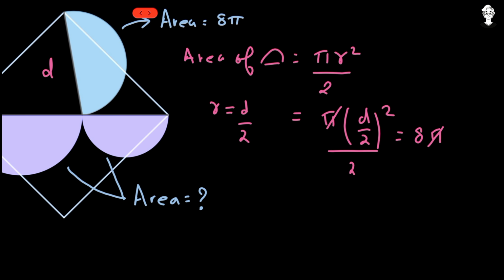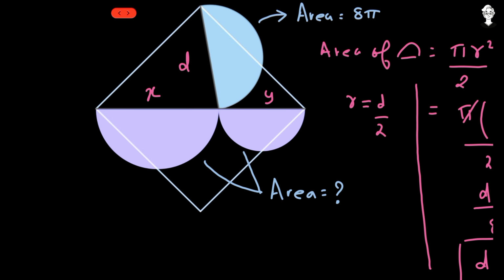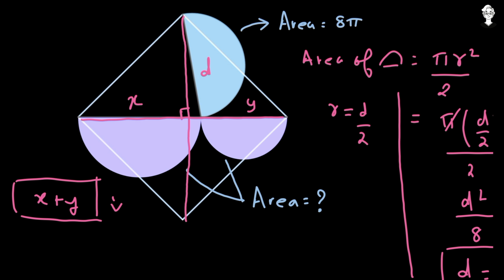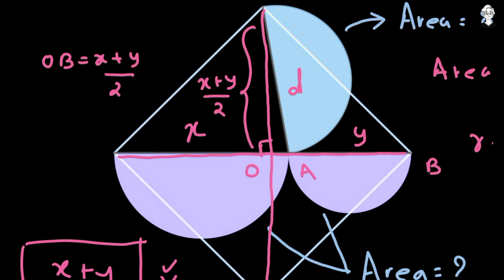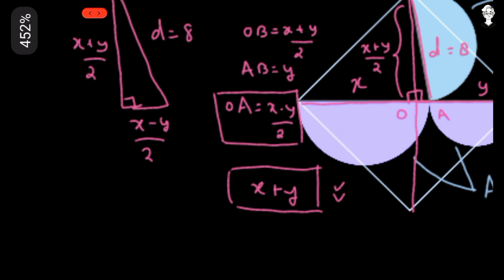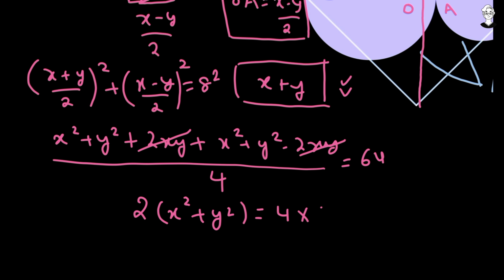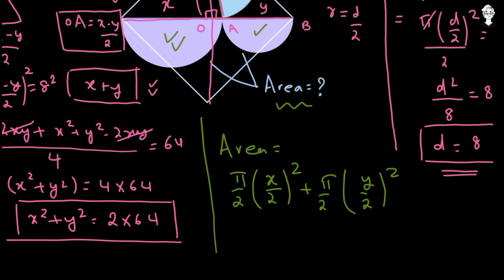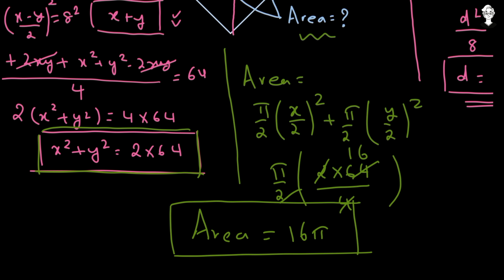An interesting geometry problem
So today we have a nice geometrical problem we have a square and three semicircles , now out of the three semicircle , area of semicircle is given and using that and the arranged of the diagram we have to find the combined area of the other two semicircles .

If you have any other method other than this or any other question that you think I should try you can Email me or else you can send it to me on my Instagram .